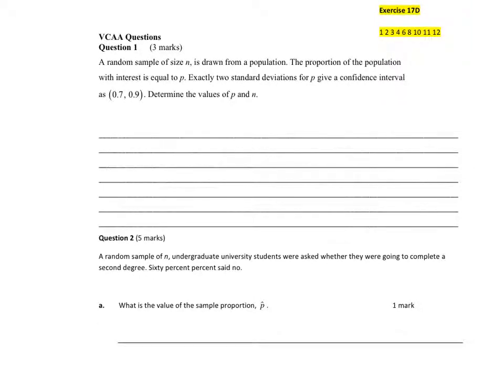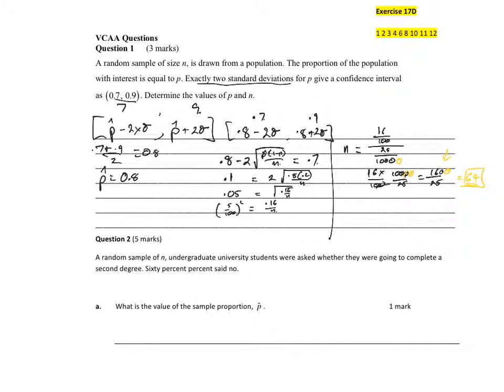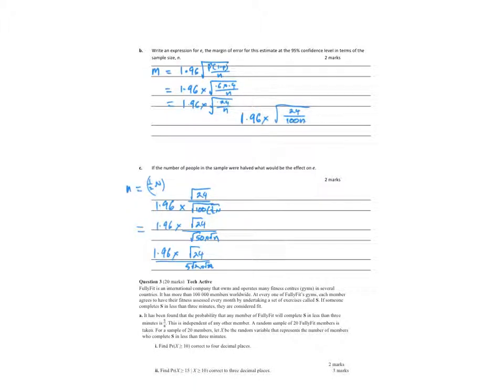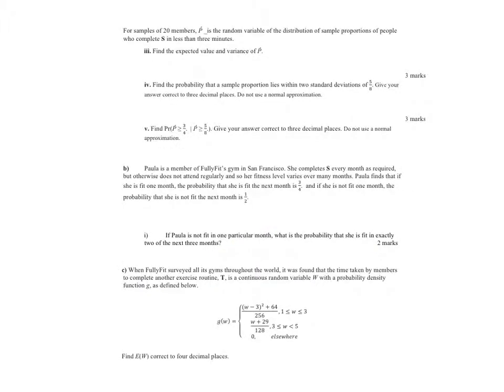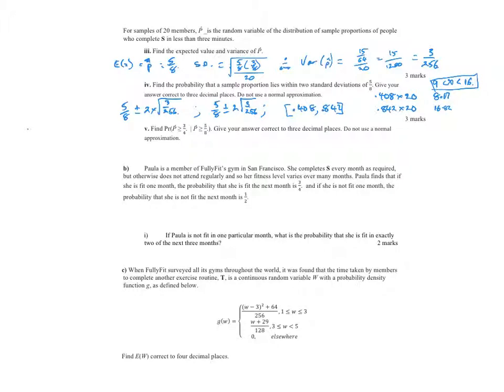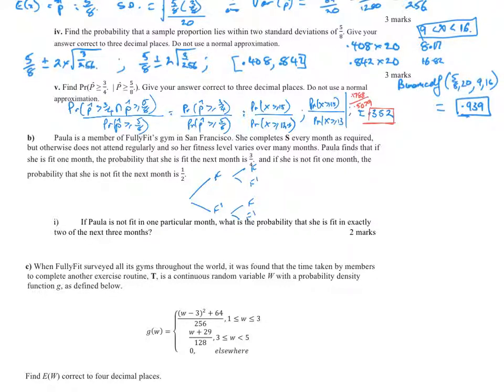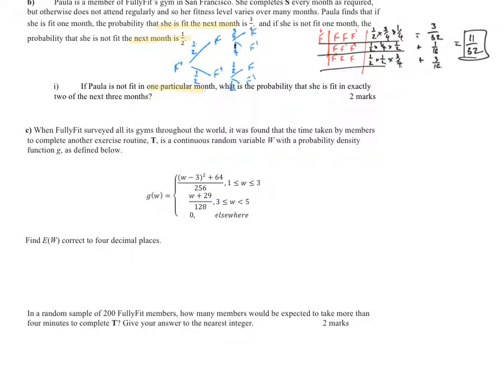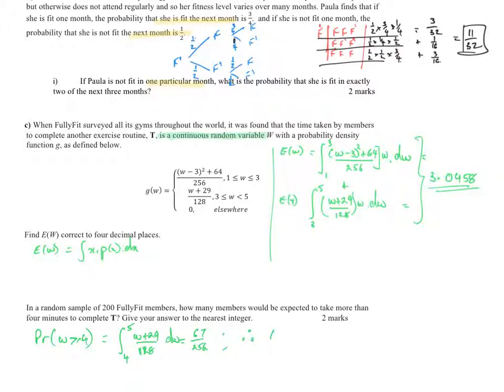Unit 4 17vcaa